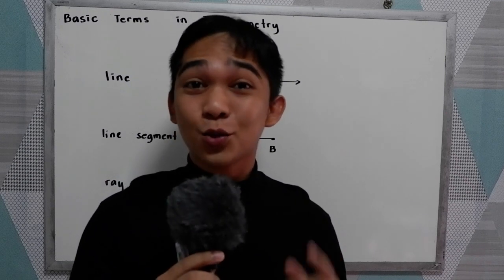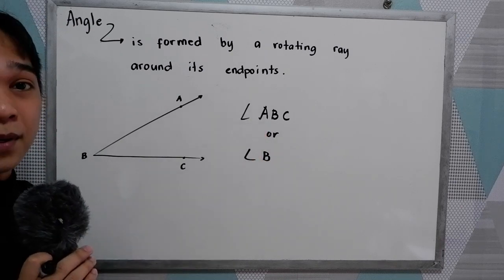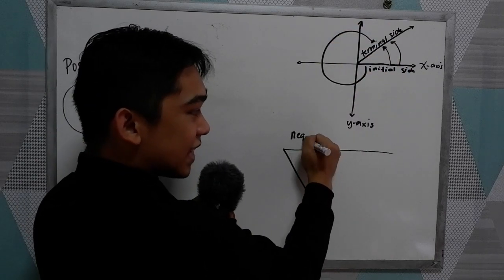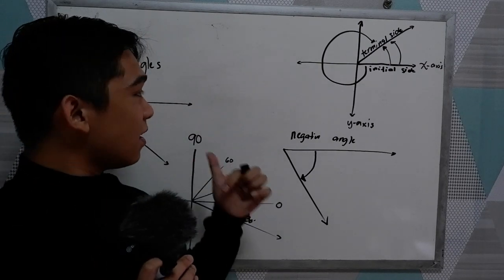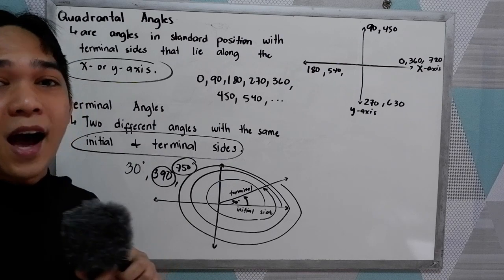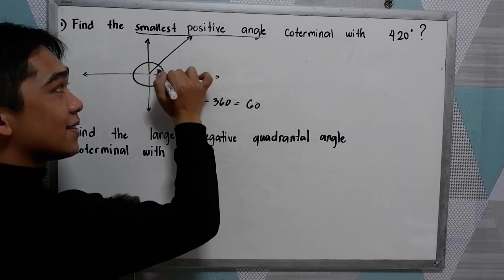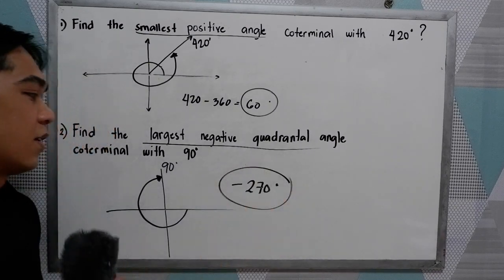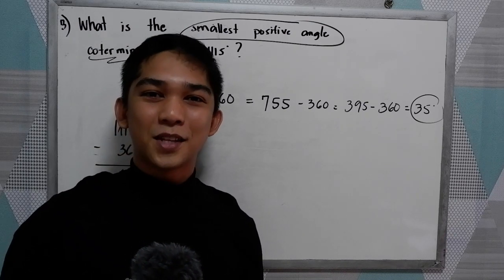Basic Terms in Trigonometry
Pre-Calculus : Second Quarter Lesson 1
A. Lines
B. Angles
C. Quadrantal angles, coterminal angles